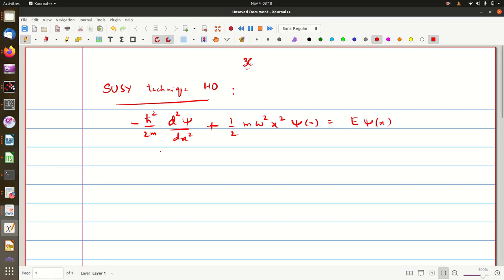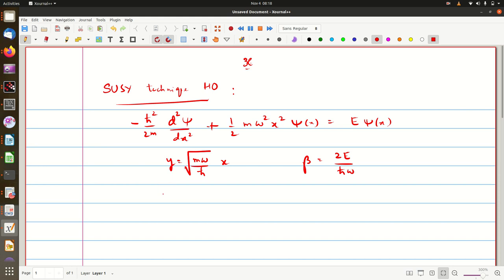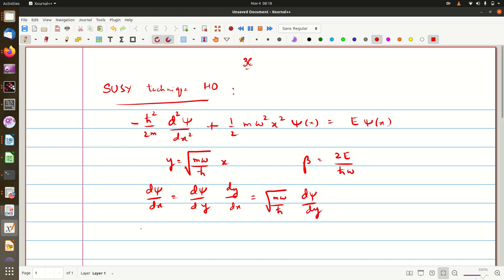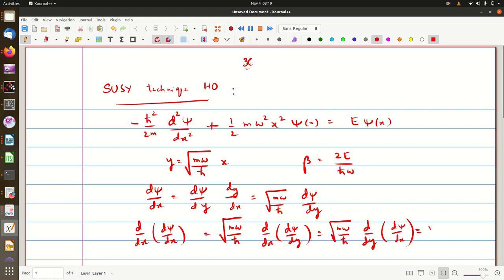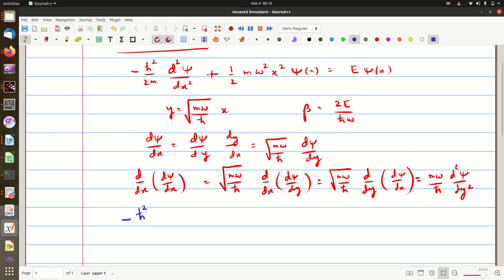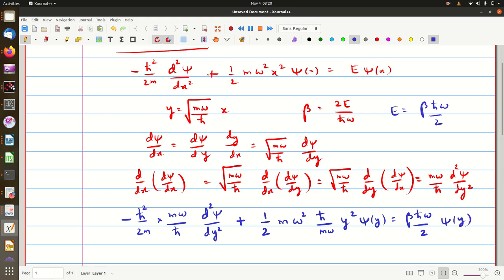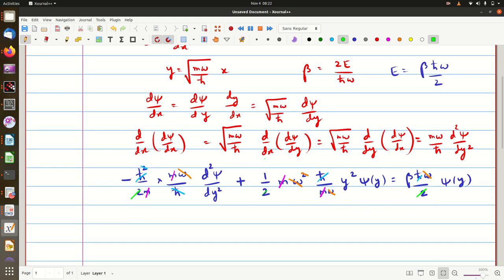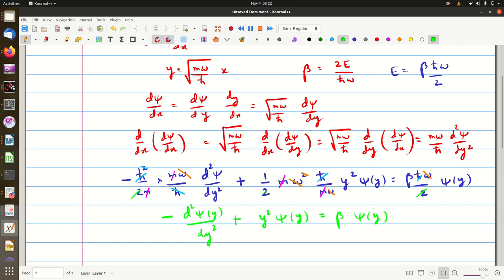Introduction to SUSY-03a by Prof. O. S. K. S. Sastri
This lecture deals with writing the TISE for Harmonic Oscillator in dimensionless form